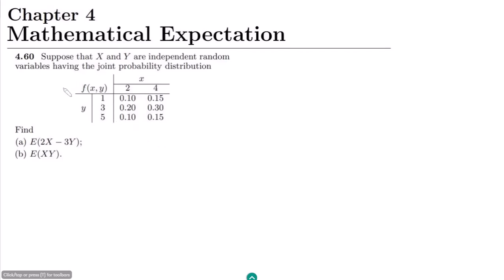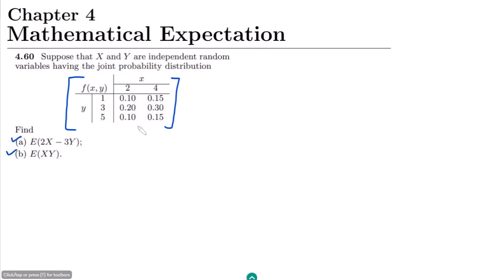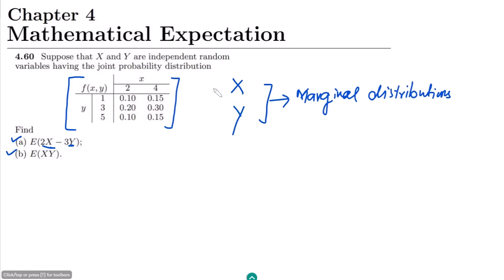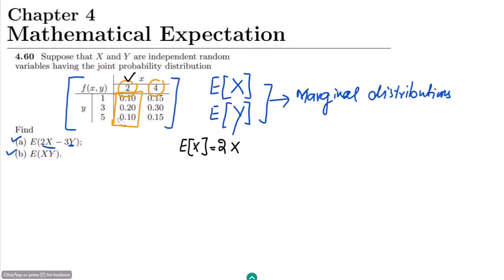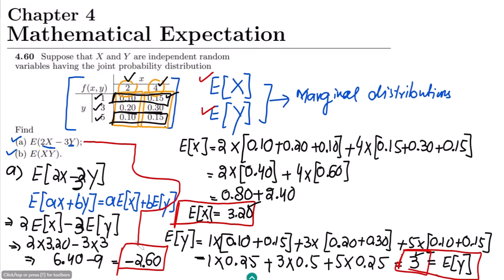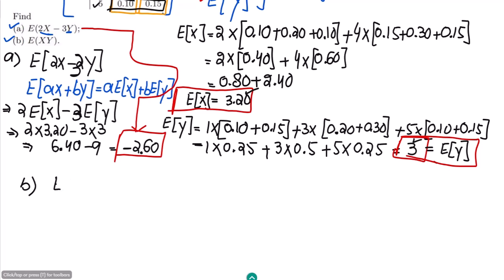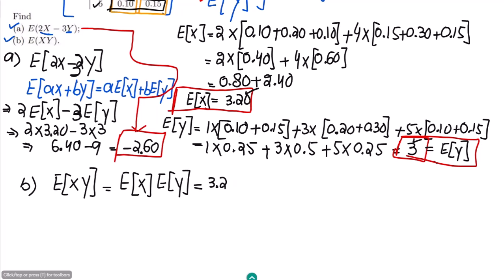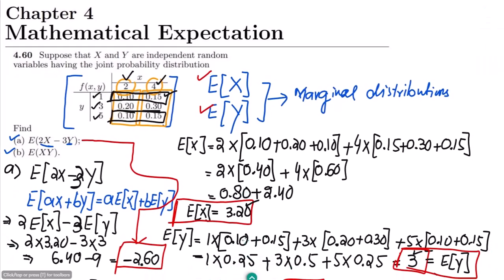4.60: Mean & Variance of a Random Variable |Exercise Solution of Probability & Statistics by Walpole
This is the exercise problems solution of the 9th edition of "Probability and Statistics for Engineers and Scientists by Walpole". In this video, I solve exercise problem 4.60 to find the expected value and variance of the scaled and transformed random variable by using the probability density function for discrete probability functions.

4.60 Suppose that X and Y are independent random variables having the joint probability distribution
        x
f(x, y) 2 4
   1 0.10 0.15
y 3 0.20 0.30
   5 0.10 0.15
Find
(a) E(2X − 3Y );
(b) E(XY ).

Happy Learning :-)